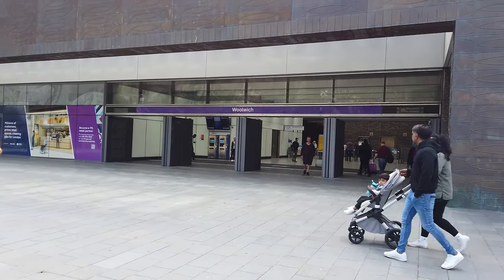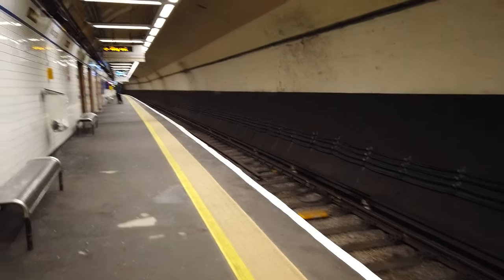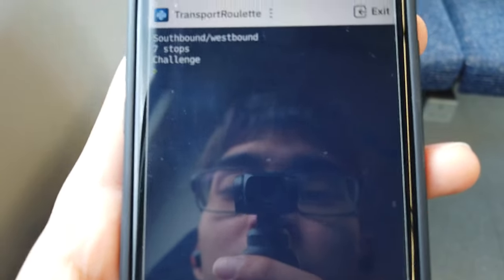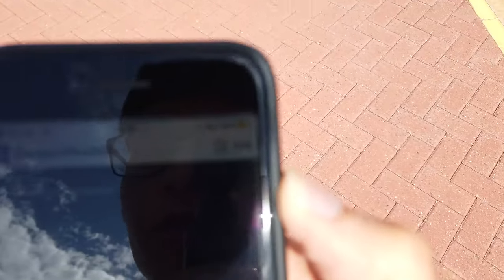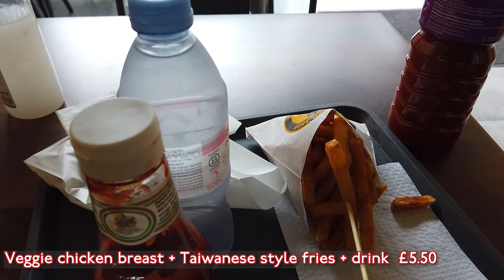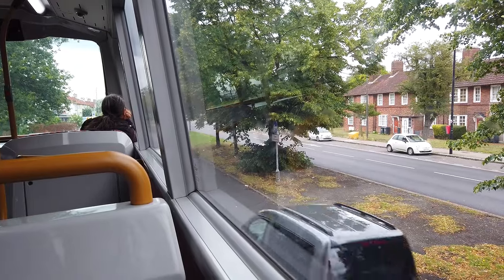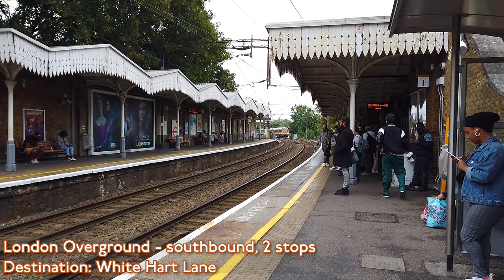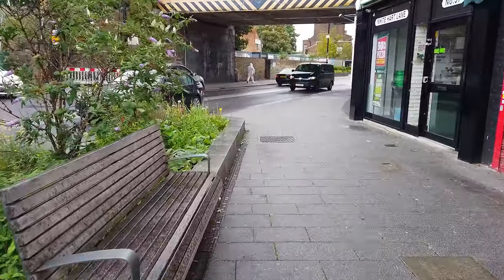London Transport Roulette 2nd August 2023: FLUNG OUT TO THE SUBURBS!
Welcome back to another episode of Transport Roulette, the game around London's transport network completely determined by luck. This video sees us starting at the Elizabeth line station in Woolwich and certainly serves to be an exciting episode, complete with challenges, exploration and amazing luck.
Where will we end up - will we visit your local area today? Join me in this video to find out.